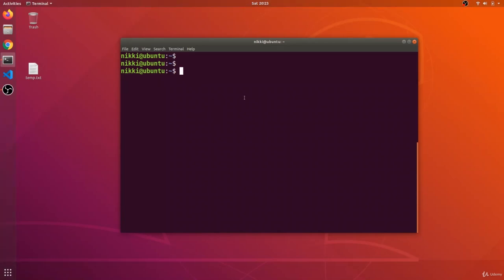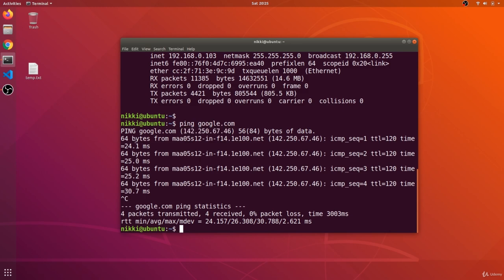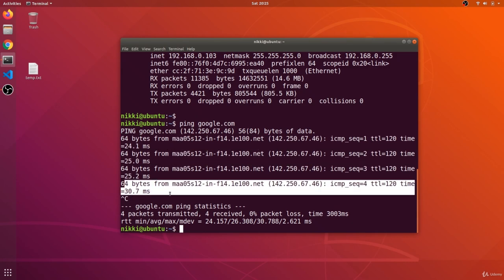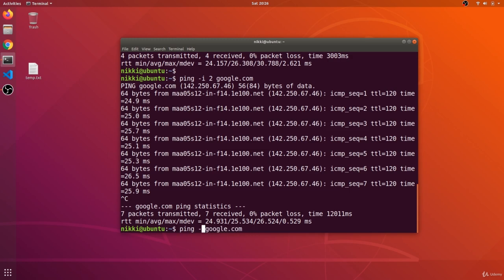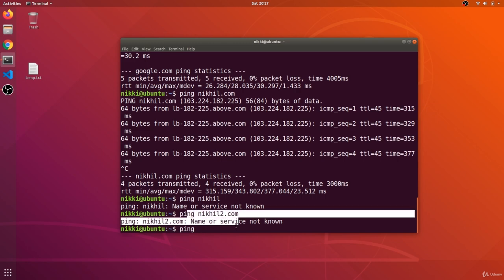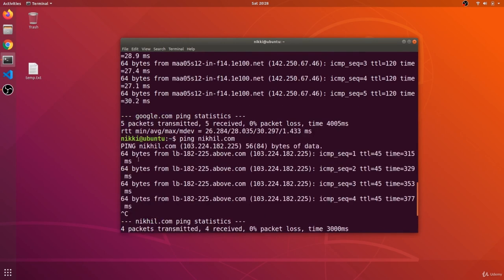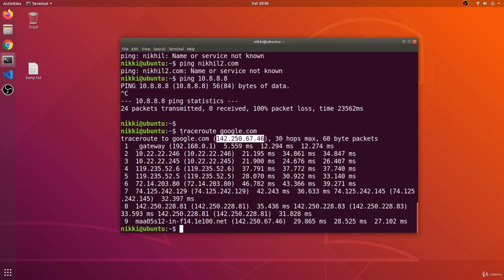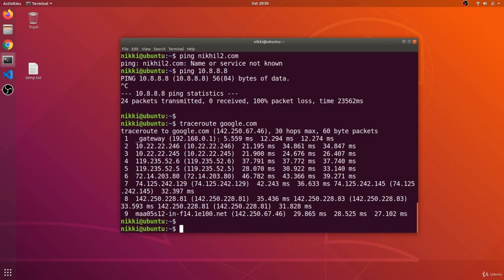EP 07 | Trace route and Ping Tutorial | हैcker.i | Hacker.i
Welcome to Ultimate Ethical Hacking Series, the definitive guide for mastering the concepts and skills required for the official CEH certification. This is more than just a course; it's your roadmap to understanding the mindset of a hacker and building an unshakeable foundation in cybersecurity.

We'll take you through every critical domain, from reconnaissance and system hacking to malware threats and cryptography. Our mission is to equip you with the practical knowledge to not only pass the CEH exam but to also perform real-world penetration tests.

We do not endorse or condone any illegal or malicious activities. You are solely responsible for your actions, and we are not liable for any misuse of the information provided. Always obtain proper authorization before conducting any security testing.

If you're ready to unlock your potential as a certified and skilled cybersecurity professional, like this video, share it with others who are serious about their career, and subscribe to join our community. Your support helps us create more valuable content for you!